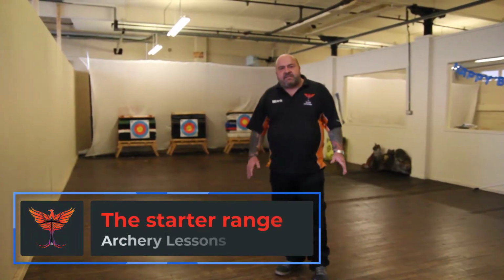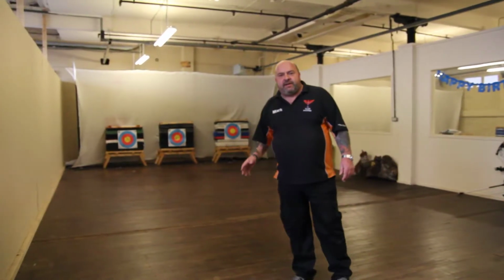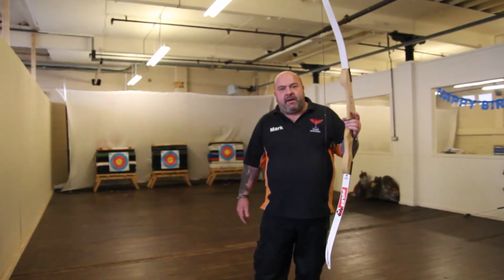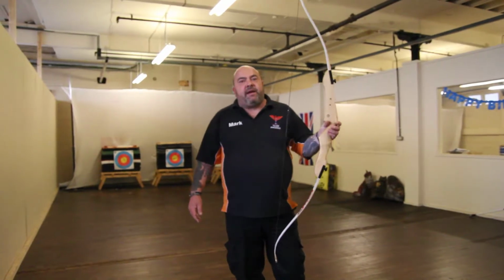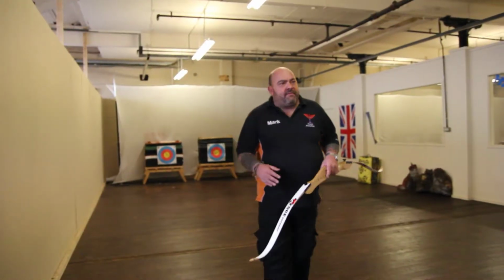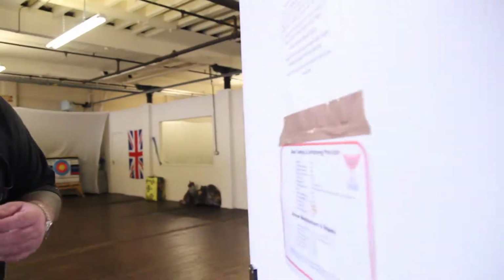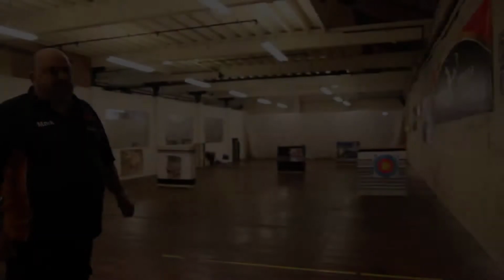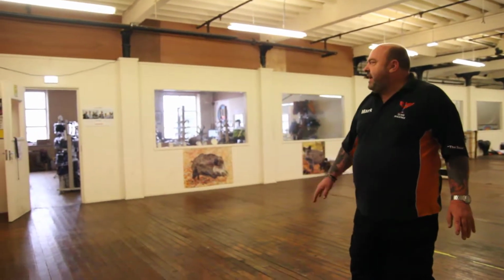Archery Lessons at Phoenix Archery, Burnley, Lancashire, North West England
If you'd like to book archery lesson at Phonix just use the above link.

We are located in Burnley, Lancashire and North West England. Approx 10 mins from J11 of the M65.

Phoenix Archery provides lessons for archers of all ages & skill levels.

We recommend children can take up archery from 7 years onwards (little arms can tire quickly) & we cater for beginner archers from 7 to 70+, we believe you are never too old to pick up a bow.